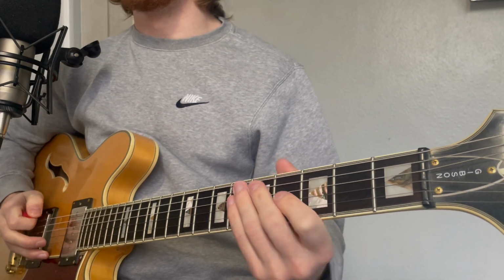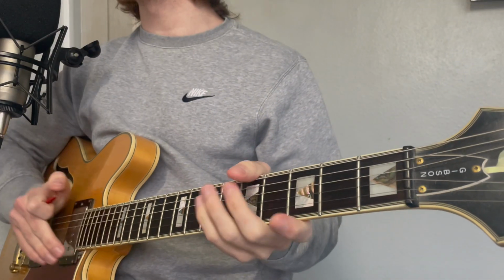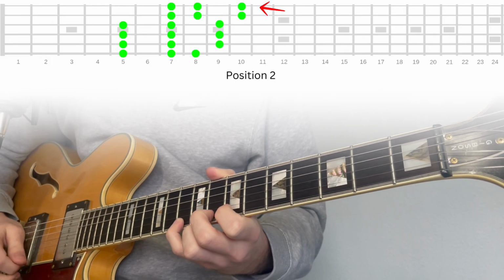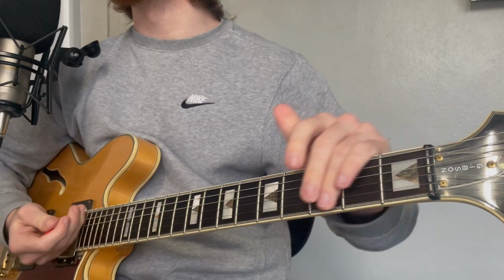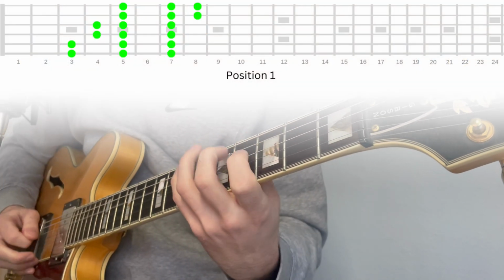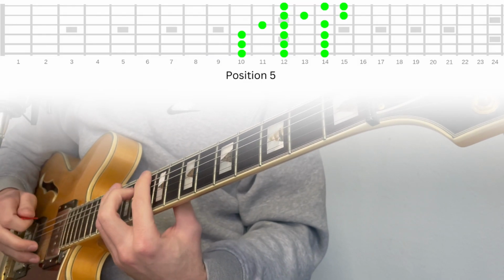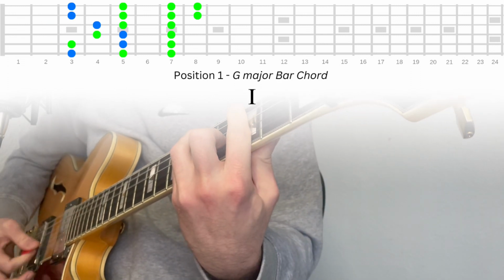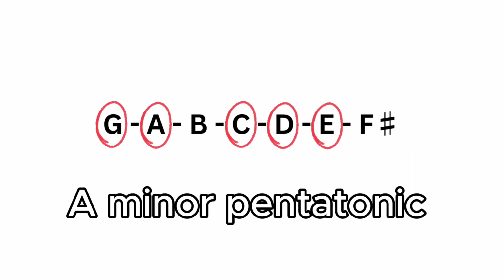How to Learn The Major Scale So Fast It Feels Illegal (3 Note Per String Full Guide)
Unlock true freedom on the fretboard and never get lost again

1on1 coaching is currently unavailable. Above is the next best thing.